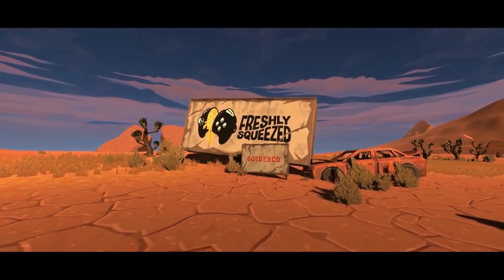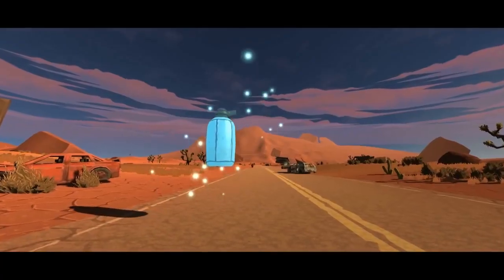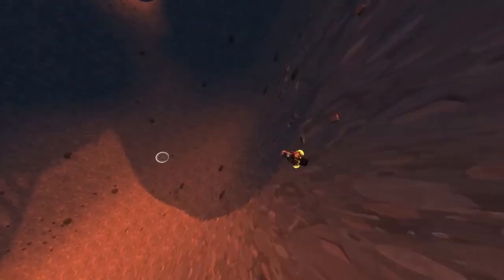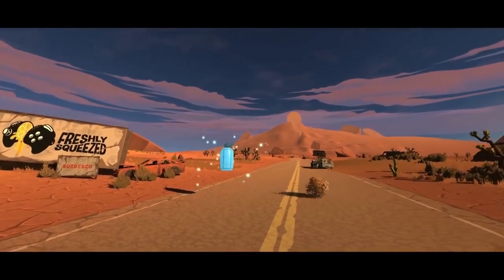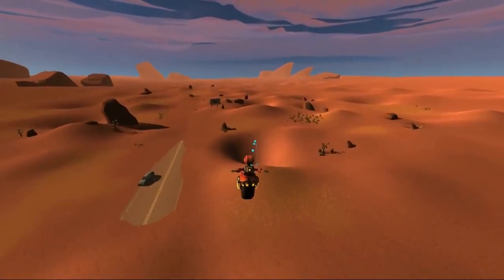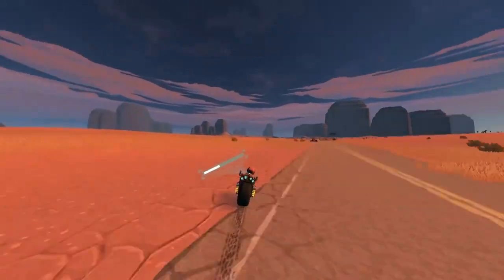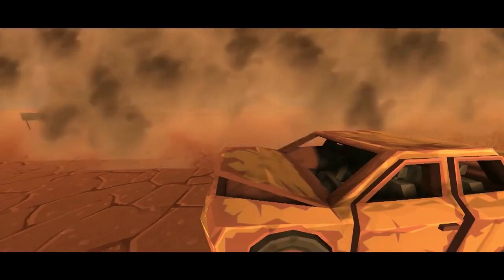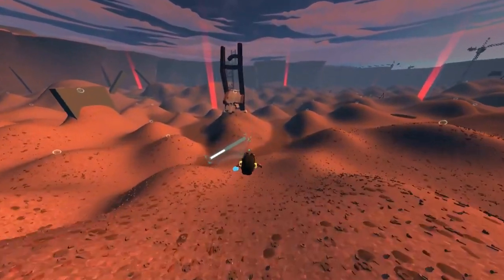Defunct - Switch Review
Add me on Switch: Wizrad SW-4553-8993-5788